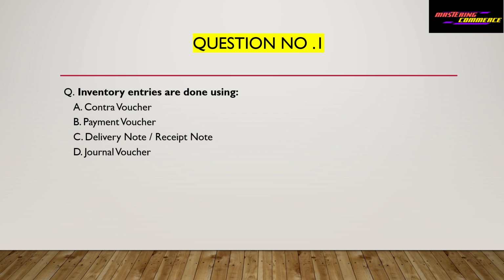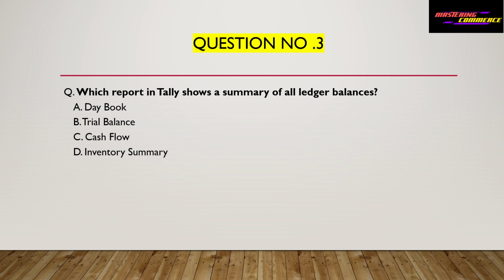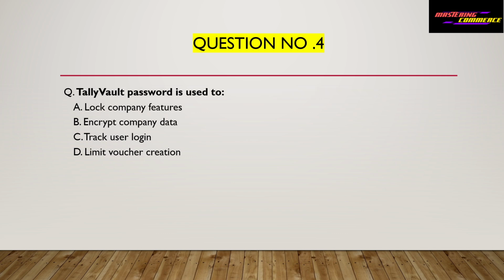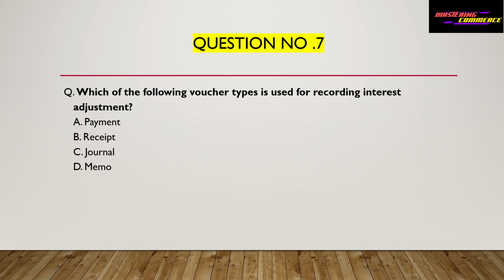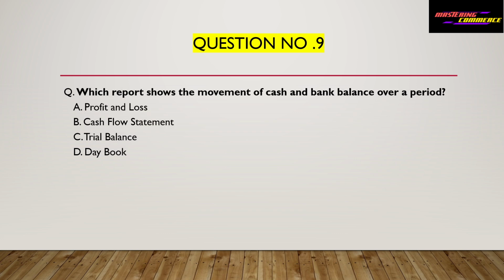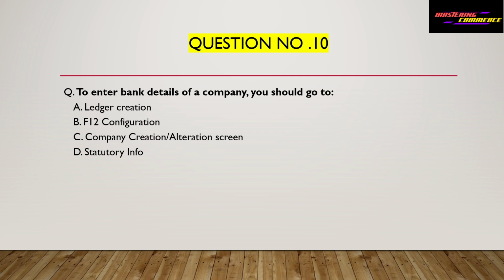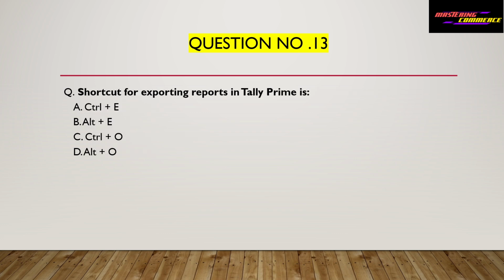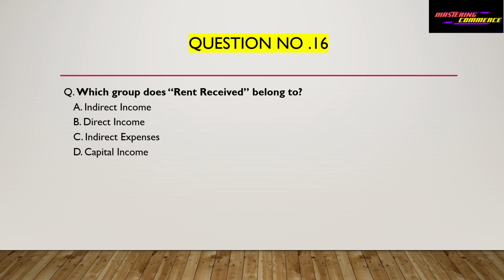TALLY MCQ IN HINDI 📈💥| TALLY MCQ QUESTIONS AND ANSWERS IN HINDI 🥰 |For Junior Auditor , Accountant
TALLY MCQ IN HINDI 📈💥 | Tally mcq  🔥| TALLY MCQ QUESTIONS  AND ANSWERS IN HINDI

Prepare for your Tally exams and interviews with this comprehensive MCQ quiz!

In this video, you'll find multiple-choice questions based on Tally ERP 9 and Tally Prime, covering key topics like accounting, GST, vouchers, inventory, and more.
Whether you're a student, job seeker, or professional looking to refresh your Tally knowledge, this video is perfect for practice and revision.

What you’ll learn:

Important Tally concepts
Frequently asked MCQs in exams and interviews

TALLY MCQ FOR COMPETITIVE EXAMS
TALLY MCQ questions answer in hindi
tally mcq question answer
tally mcq
tally mcq questions
tally mcq questions and answers
tally mcq question answer in english
tally mcq in hindi
tally mcq question answer in malayam
tally erp 9
tally blackpink
tally
tally prime
tally work in office
tally full course in hindi
tally interview questions and answer
mcq tally
mcq tally prime
tally mcq question answer 2024
tally mcq question answer 2025
tally mcq question answer 2026